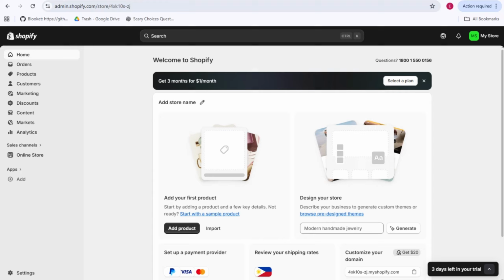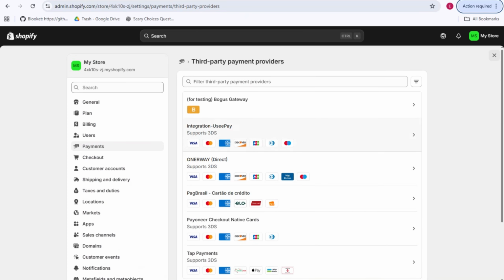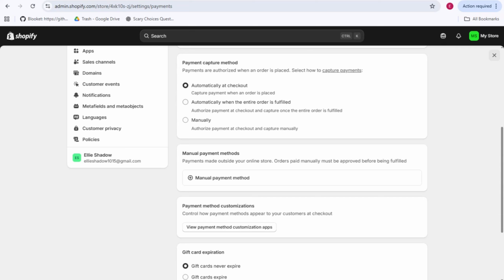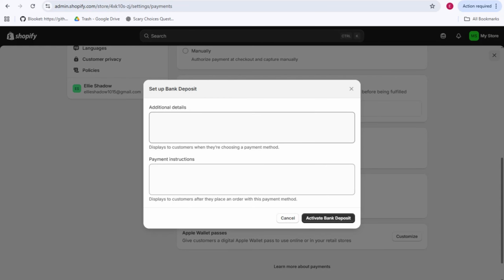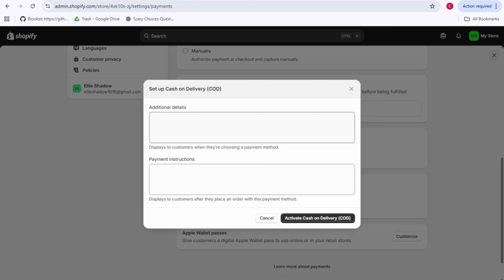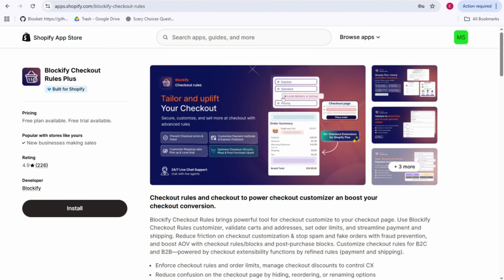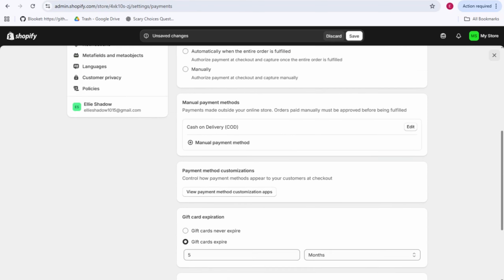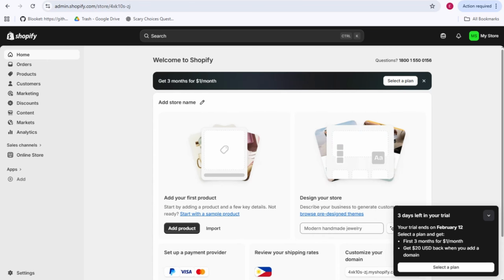How To Set Up Payments On Shopify (2026 Complete Walkthrough)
Learn how to set up payments on Shopify in this 2026 complete walkthrough. This video guides you through activating Shopify Payments, connecting PayPal or other gateways, and configuring taxes and payout settings correctly.

Perfect for new store owners, this step-by-step tutorial helps you accept credit cards and online payments securely so you can start selling with confidence and ensure a smooth checkout experience for customers in 2026.